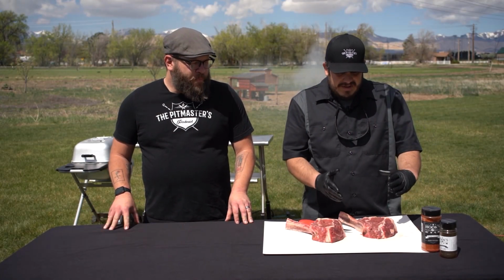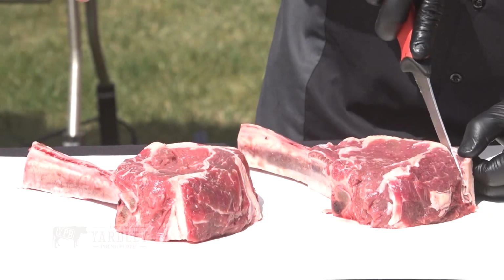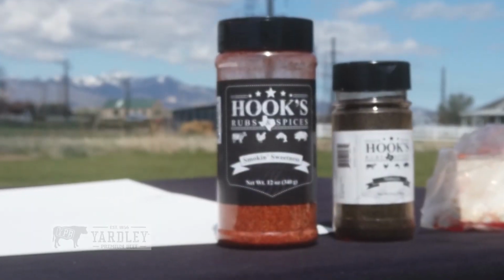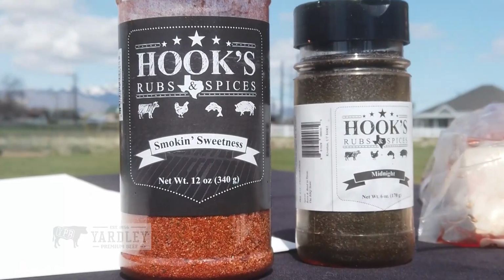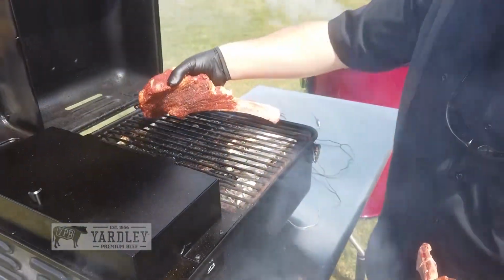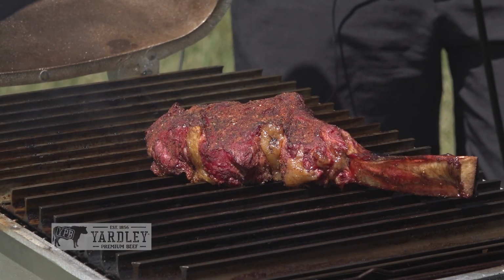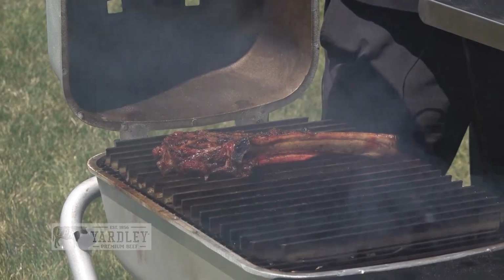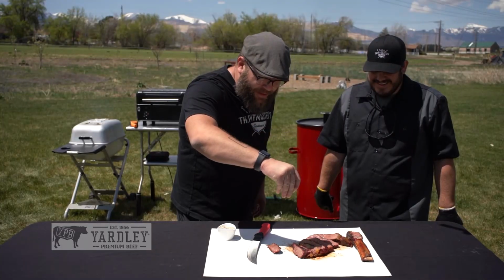Yardley's Tomahawk Steak with Anthony Lujan and Rusty Monson from the Pitmaster's Podcast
Anthony Lujan and Rusty Monson, hosts of the Pitmaster's Podcast, are on At Your Leisure to show us how to prepare these incredible tomahawk steaks they got from Yardley's!

These tender cuts come locally from Utah, and everything this family-owned and operated company produces is absolutely mouthwatering.

Anthony and Rusty are showing us the steps to prep and cook this meat to delight every meat lovers taste buds!

Hosts:
Chad Booth
Ria Rossi Booth
Kevin Mortensen
Gina Mortensen

Feature Reporters:
Reece Stein
Terry Wood
Joe Davis
Jim Kelly

Producer:
Cody Tucker